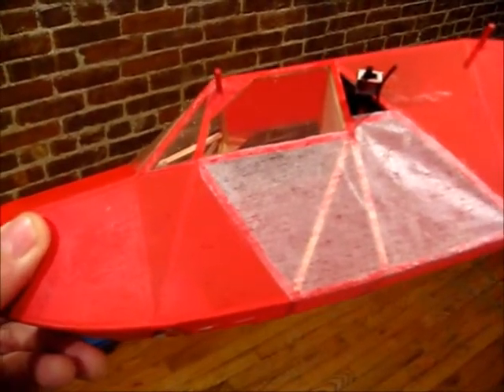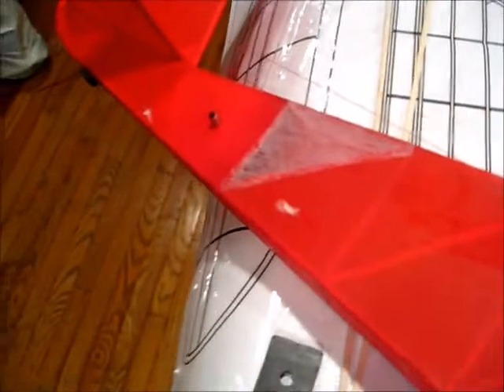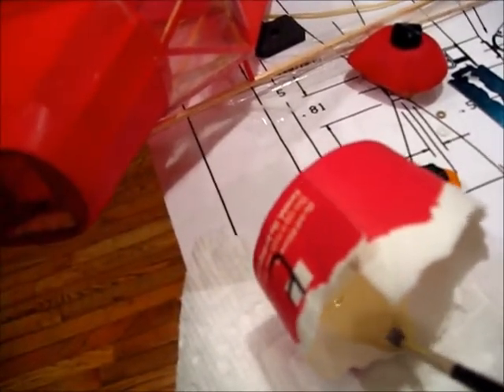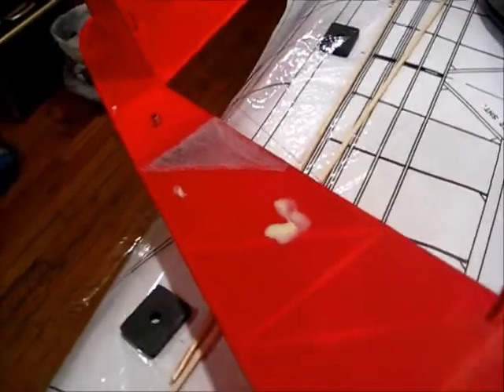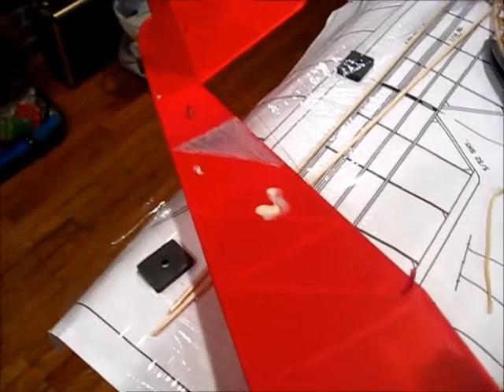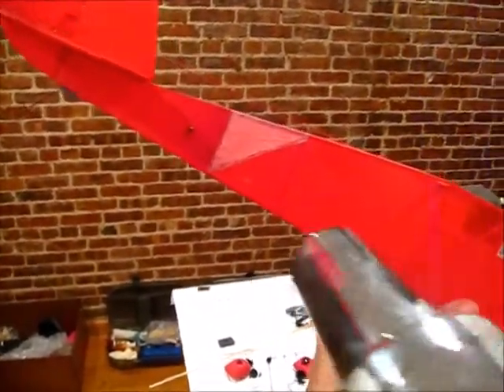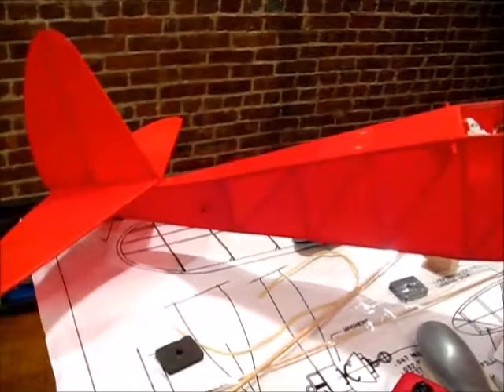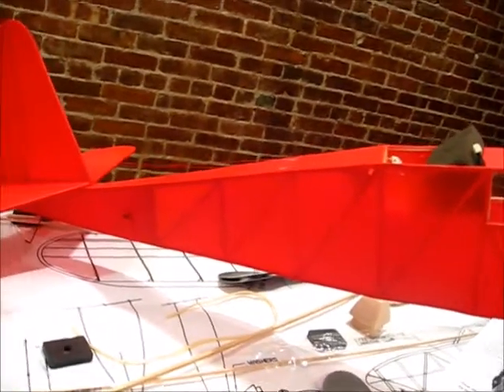Repairing tears in polyspan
One of the things I like about polyspan is that you can easily fix tears and rips without having to do a patch. Here I show how to repair a tear - I've been using this approach for years, it's amazing how it re-bonds at the torn joint, and you can then re-shrink it tight. This is why I like using polyspan lite on smaller fuselages - you can easily repair tears, inevitable with a rubber motor, and it's also pretty light. Forgot to mention that after about 30 sec, I soaked up a little of the excess with a paper towel.